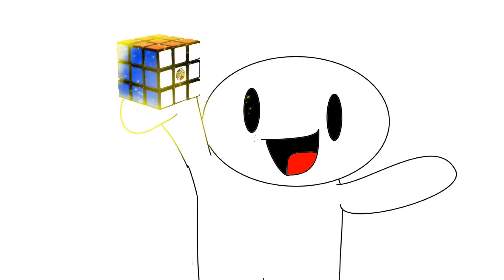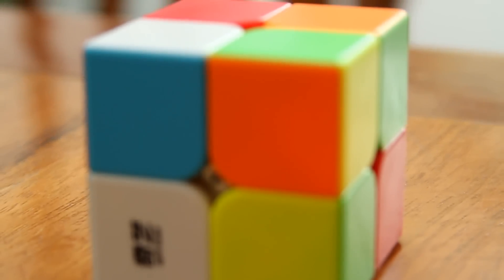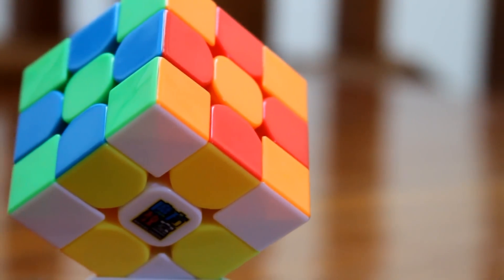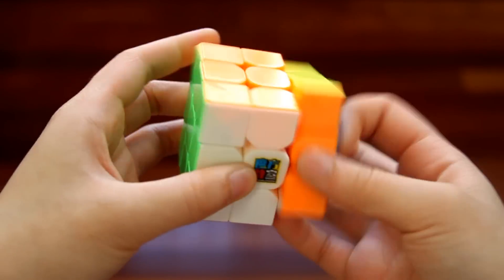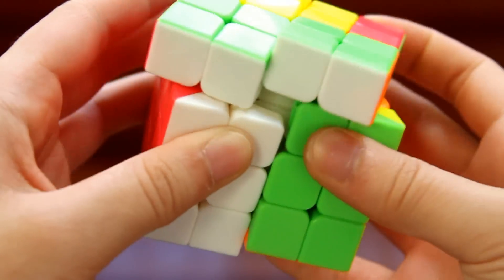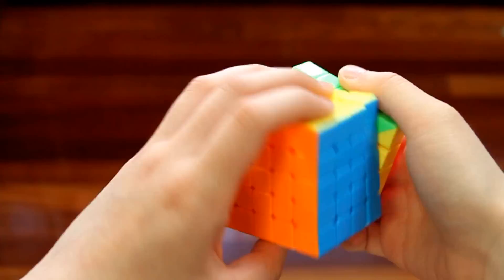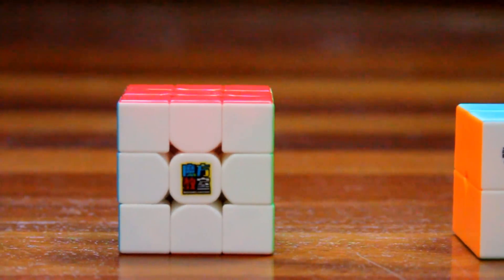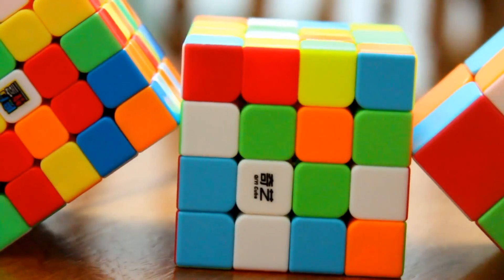Best Beginner SpeedCubes | 2x2 - 5x5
If you're a beginner cuber, you might be overwhelmed with all the speedcube choices. Hopefully this video helps you decide on the best budget speedcubes! (:

Credits to Jeffrey Vang for the great animations!

Vexento - Digital Hugs